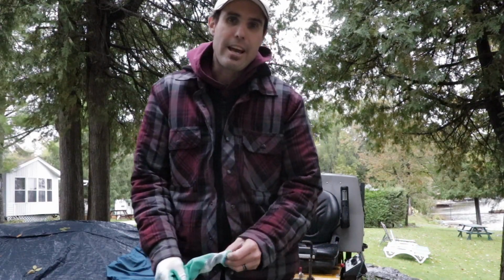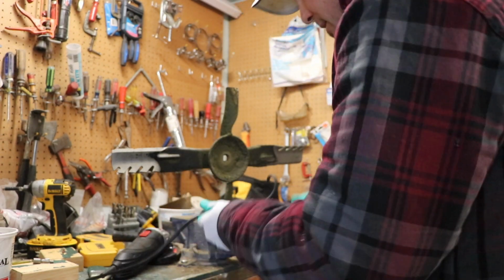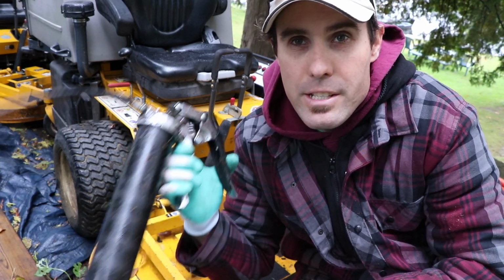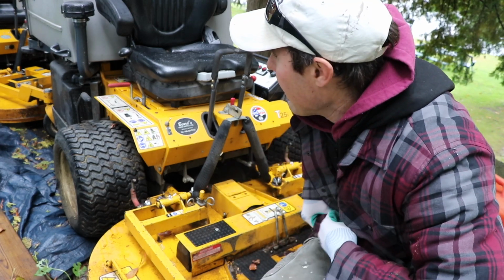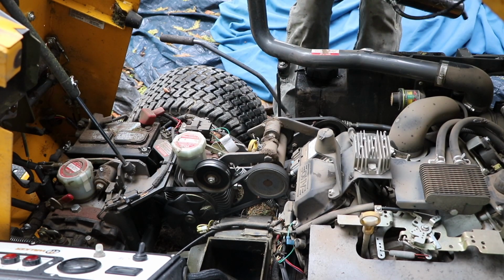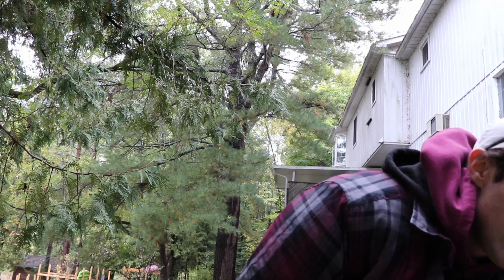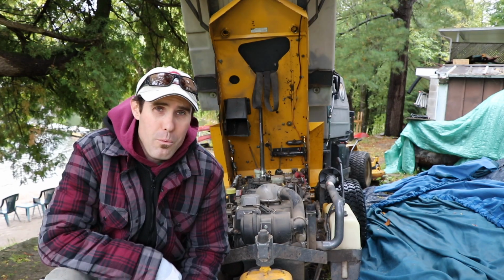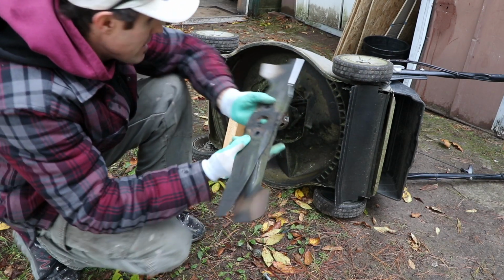Walker Mower Maintenance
I show you what I do for mower maintenance each week on the walkers and the Honda.

OUR GEAR

Lawn Care

Walker Mower 20hp
Walker Mower T25i
Honda 3 in 1 self propelled
Lawn boy self propelled
3 Stiil FS90R’s
2 Sthil BR 600 Backpack blowers
2 Sthil BR 700 Backpack Blowers
Sthil RB400 Power washer